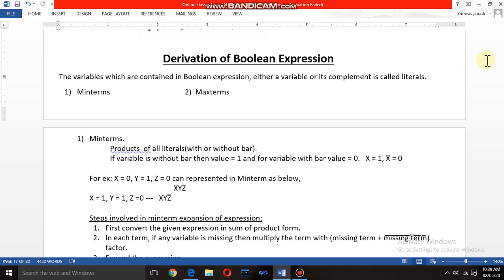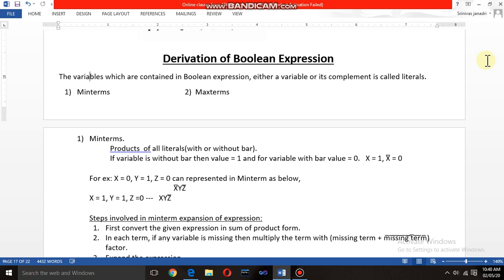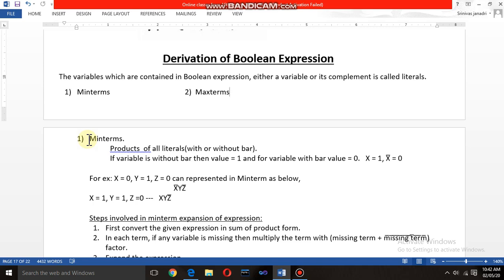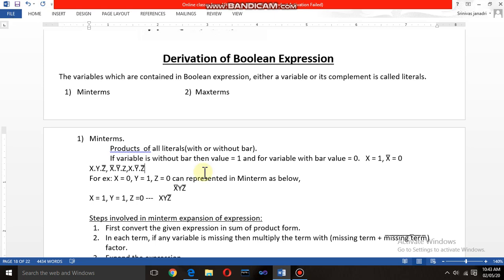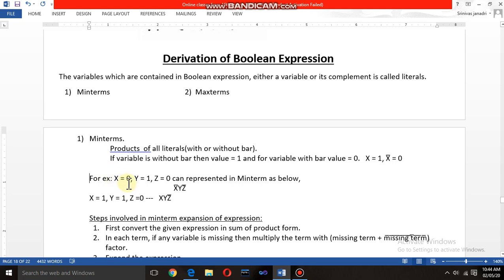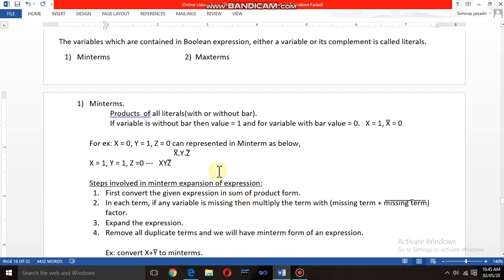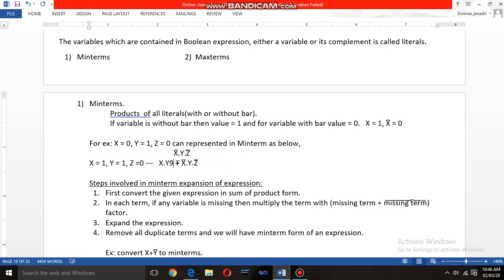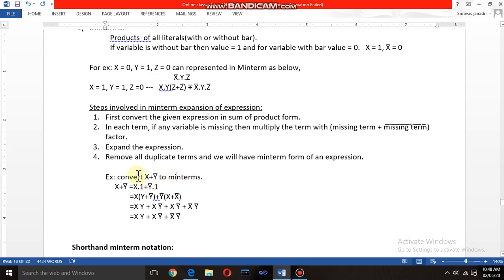Derivation of boolean expression, Minterms, POS(Computer Science). By Srinivas Janadri.